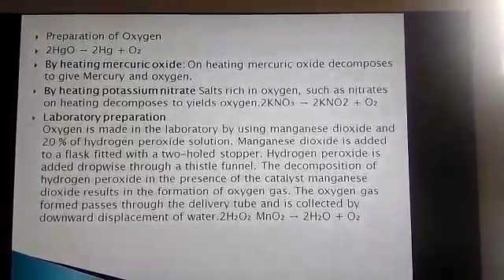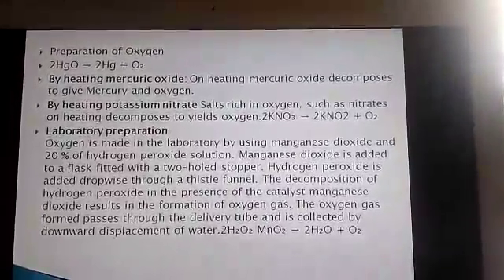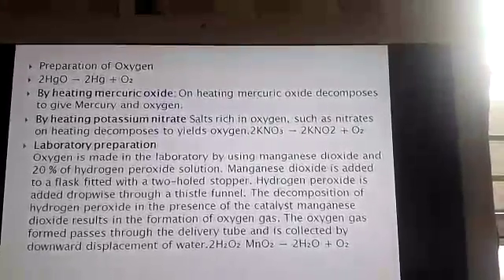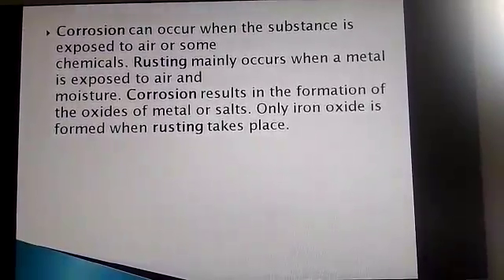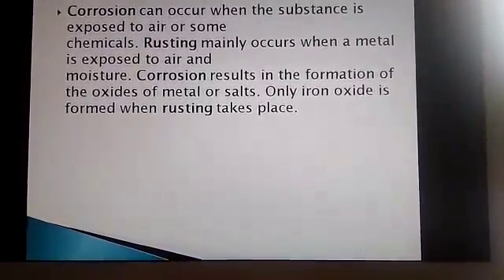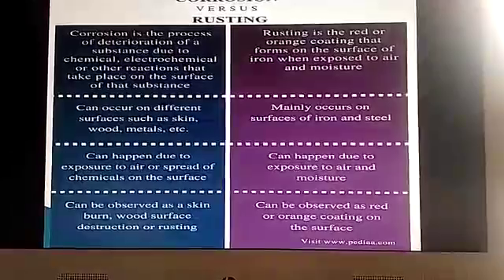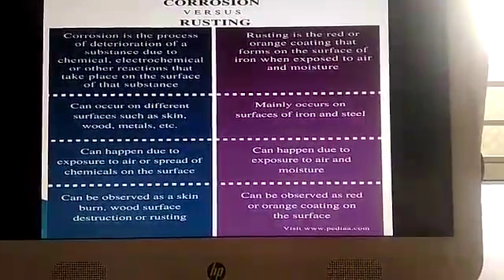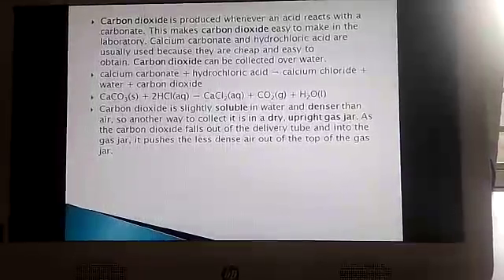class 7 chemistrychapter 2